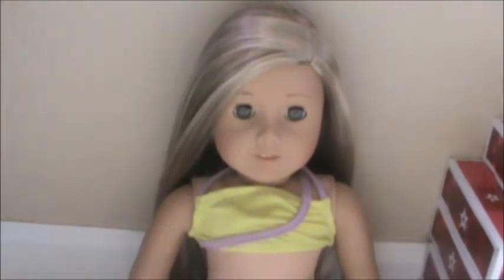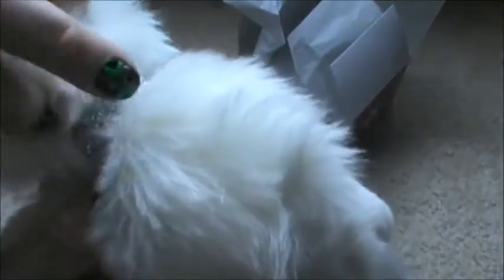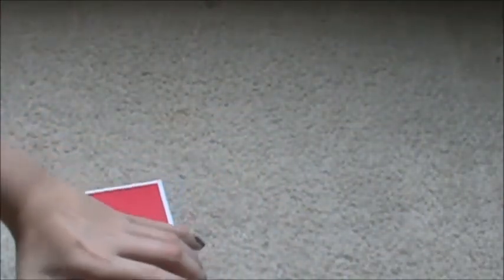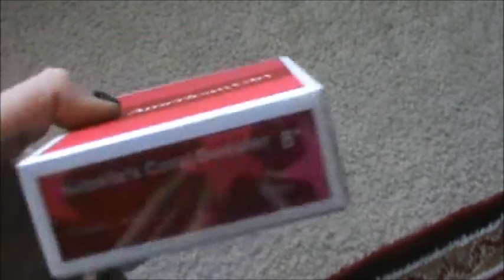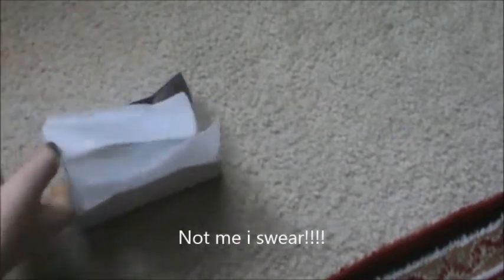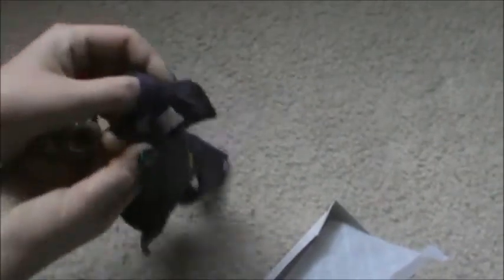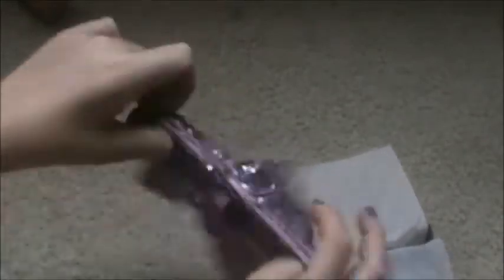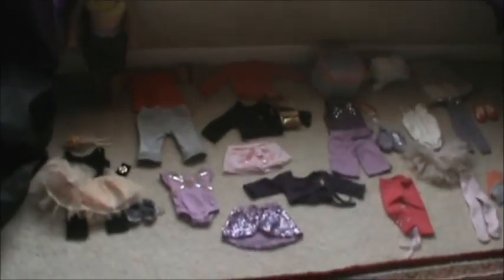What I Got At The Ag Place 6/21/14 (READ DESCRIPTION)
I went to the American girl Place Today for my birthday (6/18/14), Just to let you all know, I bought all of this with my own money. I saved my money over a long period of time plus all of the money I got for my birthday. Please no hate. Thanks ;)